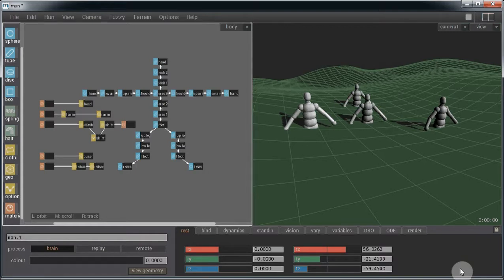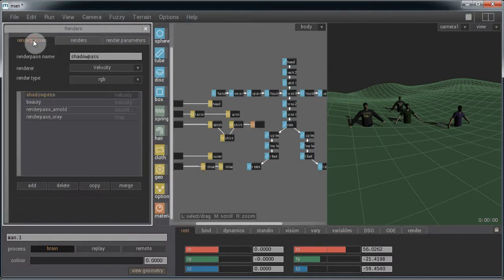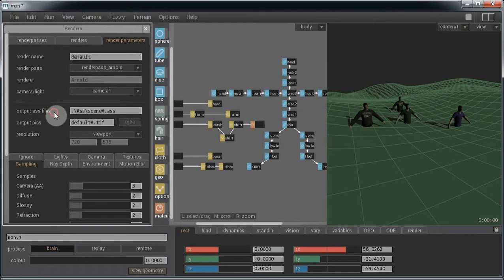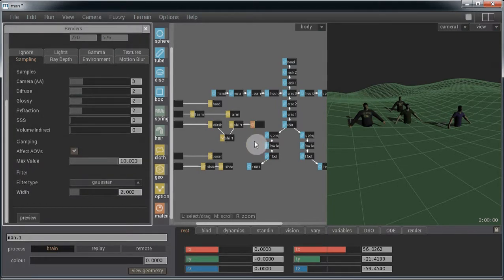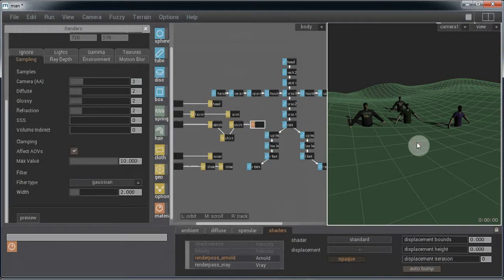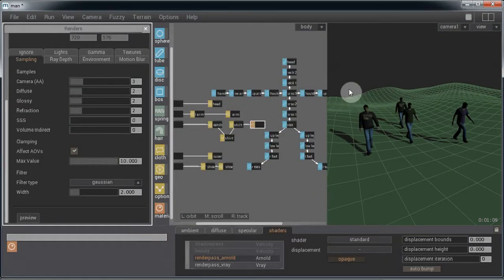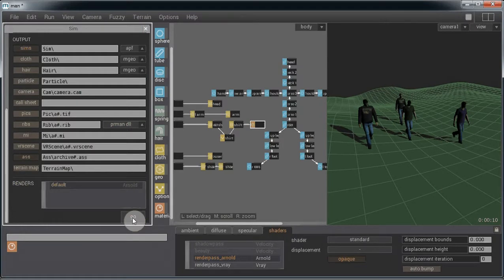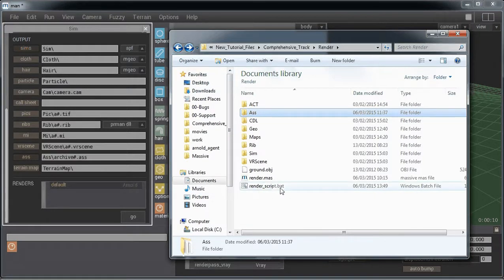6-4 Rendering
6-4 Rendering